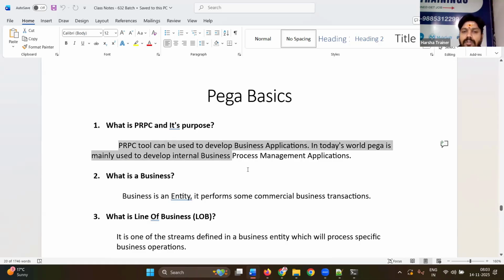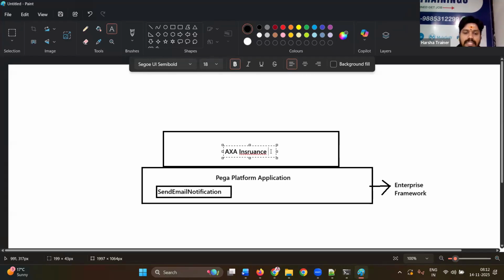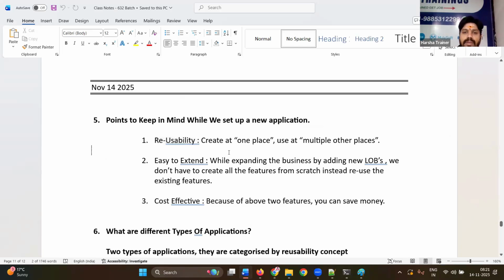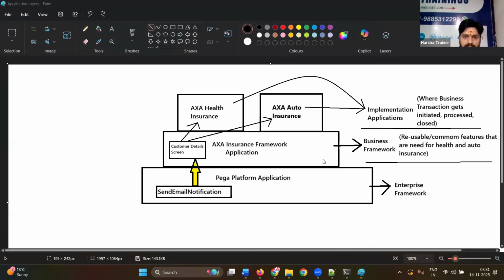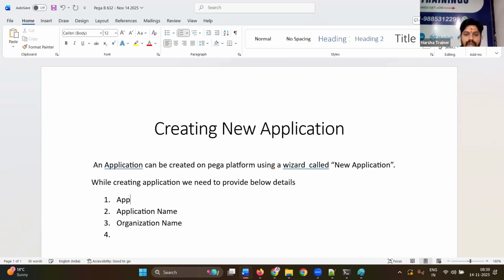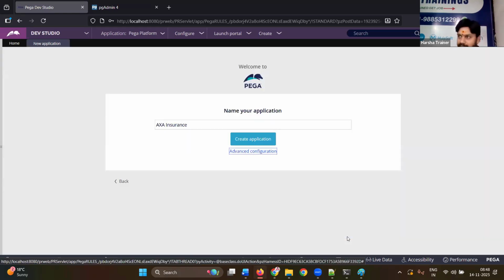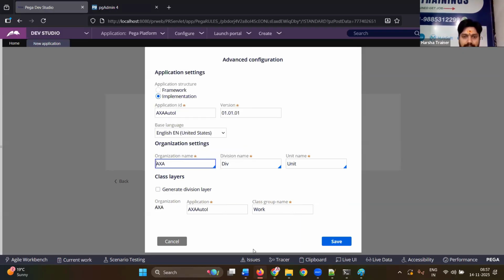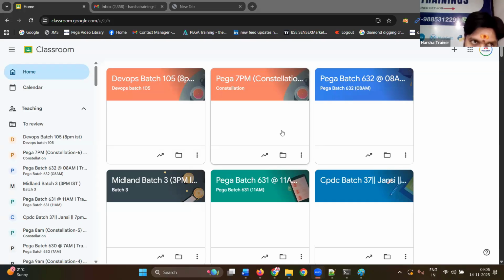Pega Layered Applications | How Top Developers Structure Their Projects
Pega Regular Class 01 | Pega Application Types – Base Product, Frameworks & Implementation | Pega Tutorial

Welcome to Pega Regular Class 01 by Harsha Trainings!
In this session, you will learn the different types of Pega applications with clear explanations and real-time examples.

✅ Topics Covered:

What is a Base Product in Pega?

What are Framework Applications?

What is an Implementation Application?

Layered Application Structure

Best Practices in Designing Pega Applications

Real-Time Use Cases for Each Layer

This class is perfect for Pega beginners, CSA students, and anyone preparing for Pega real-time project work.

Pega
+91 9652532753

Devops
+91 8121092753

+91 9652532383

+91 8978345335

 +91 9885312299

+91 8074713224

Regards,
Harsha Trainings,
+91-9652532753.